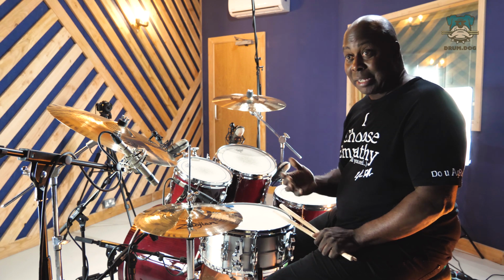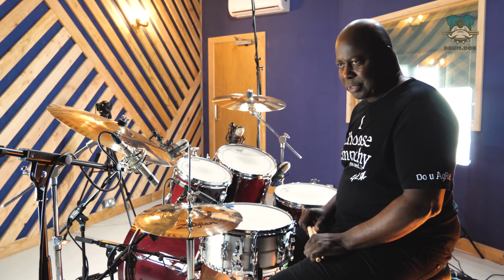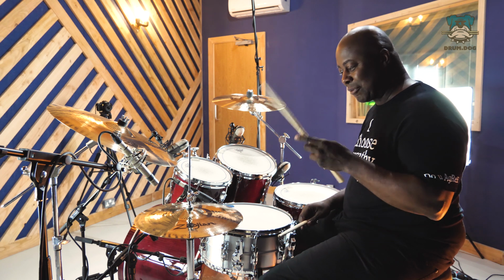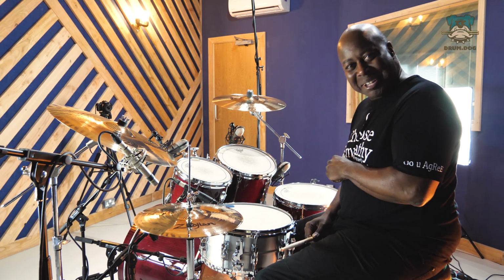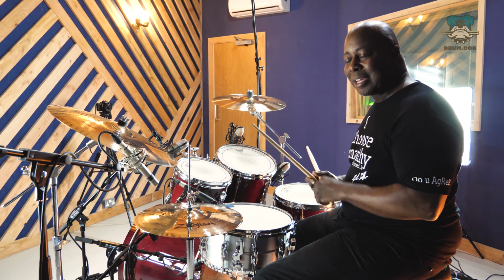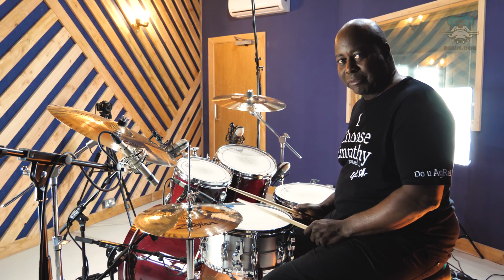The Ralph Rolle Shuffle | Drum Dog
We had Ralph Rolle himself take a visit to the Drum Dog studio to give our first ever guest drum lessons! During this lesson Ralph explains his very own half-time shuffle groove, as well as the inspiration behind it.

Gear used:

Yamaha Stage Custom Advantage - 22", 10", 12", 14"
Yamaha Recording Custom Aluminium Snare 14x6.5"
Zildjian Cymbals - 14" A Custom Hats, 20" A Custom Ride, 17" K Custom Hybrid Crash
Remo Drumheads

🔗 Want to dive deeper and take your skills to the next level? for access to a vast library of lessons from top drummers!